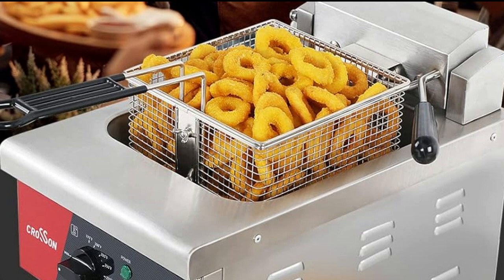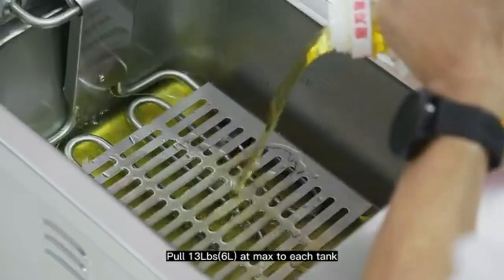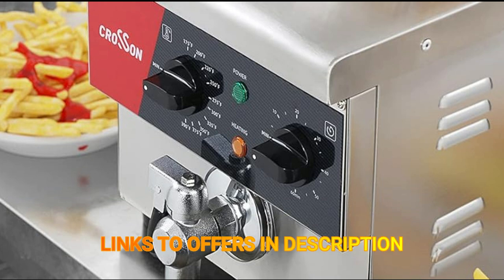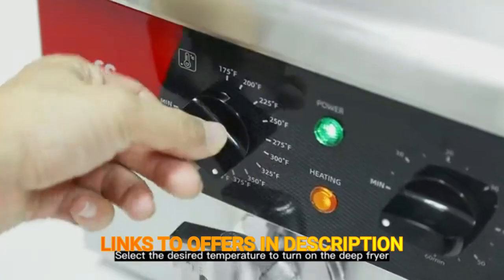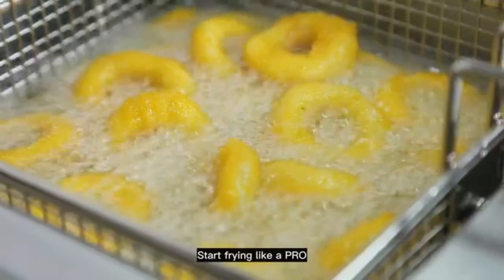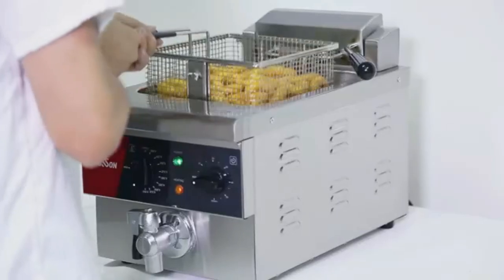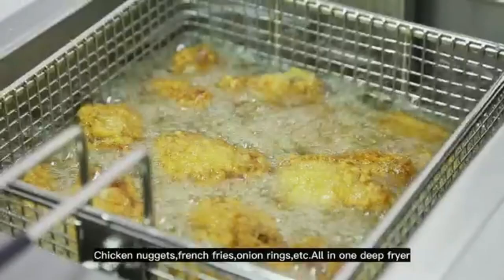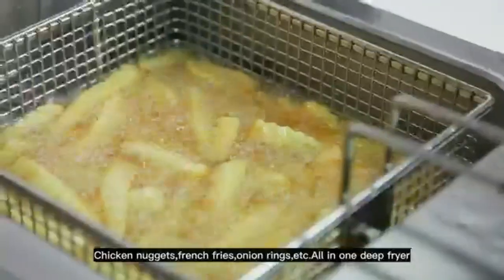CROSSON Electric Countertop Deep Fryer Extra Large with Drain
Unique Design
Solid knob to roate fryer head up and down for easy cleaning

Say Goodbye to Flimsy Basket
Solid Basket tighened by wingscrew can be easilly assembled by bare hands!

No Hassle Cleaning up
Stretch forming oil tank leaves no painful to clean spot!

CROSSON Electric Countertop Deep Fryer Extra Large with Drain About this item :
► POWERFUL PERFORMANCE: Powerful 1800-watt deep fryer with 6-liter oil capacity to serve profitable fried foods to your hungry customers,this deep fryer can not only fry fast and but also reach the perfect crisp.
► EASY CLEAN: Thanks to Quality Copper draining valve,cleaning or changing oil will no longer be a Donkey Work
► LARGE SOLID BASKET: Assembling with wingscrew can be done easily with bare hands,say goodbye to the hard assembling flimsy basket
► INTELLIGENT FRY:60 minitue timer equipped,one simple rotation of the timer dial,audible sound will let you know the food is ready
► EASY MAINTENANCE:Unique Fryer head swing-up function for easy drainage.Easy maintenance Fryer it is.
► BUILT TO LAST:Solid construction-made out of 0.8mm thick commercial grade stainless steel,designed and manufactured for commercial kitchens.
► FREE OF SHARP EDGES:Rounded and polished edges to avoid harm caused by sharp edges.
► COMPACT PACKAGE:Packed in Compact contoured foam that can resist the rough delivery,What you see is what you get !

Best Customer Reviews :
I really like how ruggedly it's built, easy to clean and in general is just a quality bit of gear. I just crank it up to full power, use a thermometer to check the temp, then I through 12 wings in for 10 minutes or an equal amount of fries for 10 minutes and the results a really good

Another model of Best  Electric Countertop Deep Fryer you should know :
Try to compare with this :